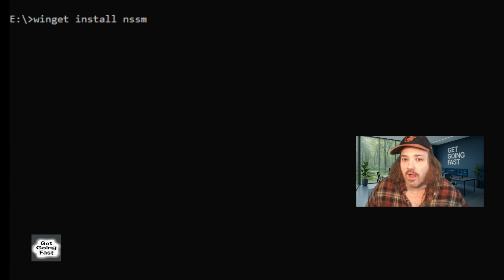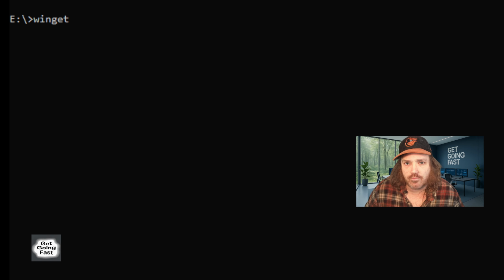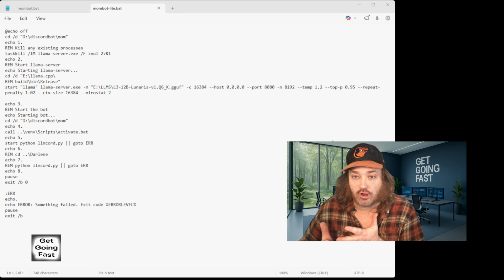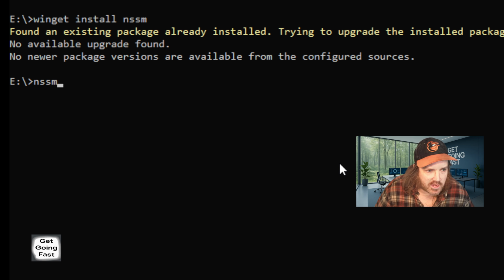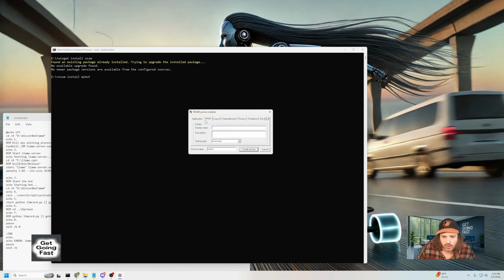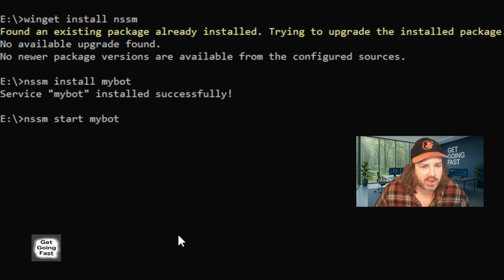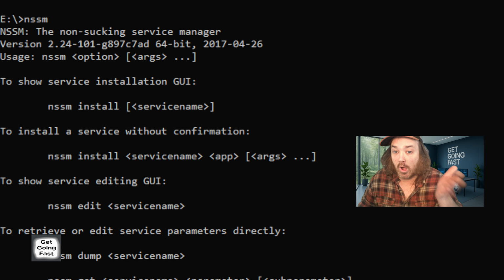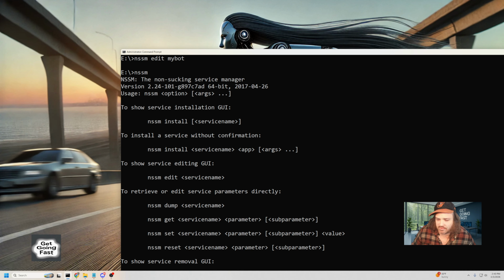Keep Your Bots Running After Reboot with NSSM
In this tutorial, we use NSSM (Non-Sucking Service Manager) to run your bot or application as a Windows service so it automatically starts with Windows and keeps running even after a reboot.

This is one of the easiest ways to make sure your bots, scripts, or automation tools stay online 24/7 without manually launching them every time the system restarts.

We'll walk through how to install NSSM, configure your program, and get it running as a background Windows service in just a few minutes.

Perfect for running:
Discord bots
automation scripts
Python services
local APIs
background tools

Once you set it up, your bot will start automatically with Windows and keep running even after reboot.